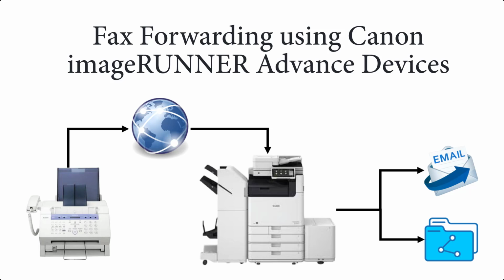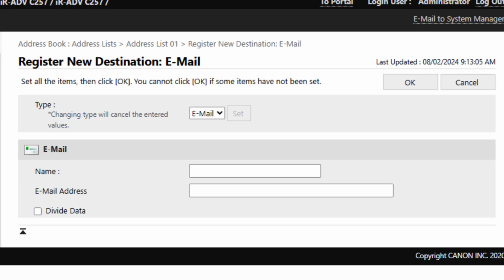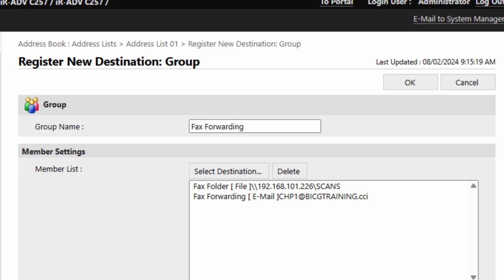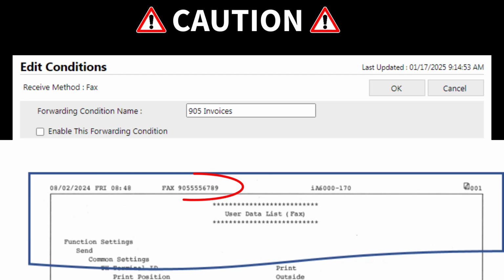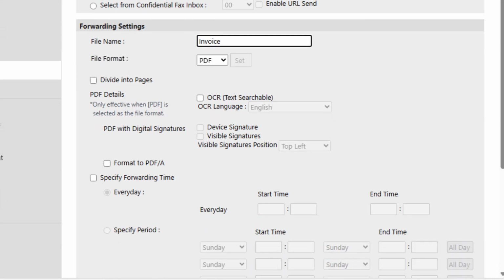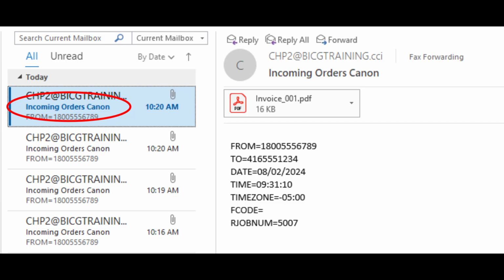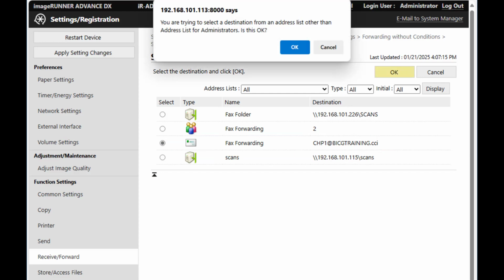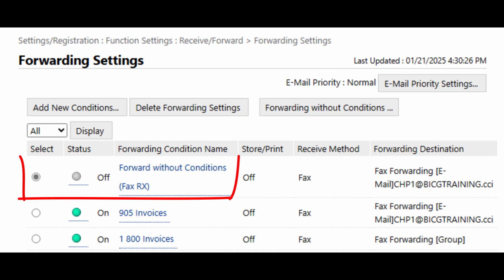Fax Forwarding with Canon MFPs.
This video will show the necessary setup configurations for the forwarding conditions, as well as how to create fax forwarding conditions. It will also show how to create a fax forwarding without conditions and how to disable the fax forward conditions.